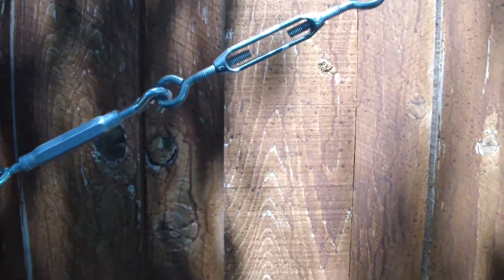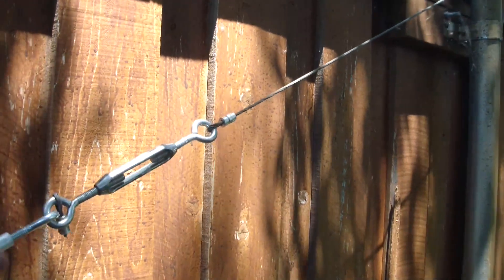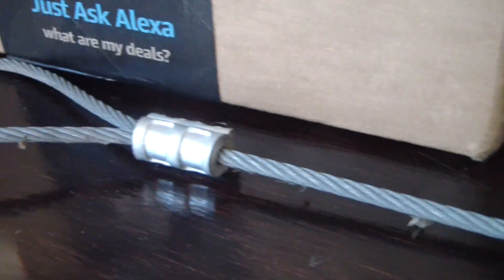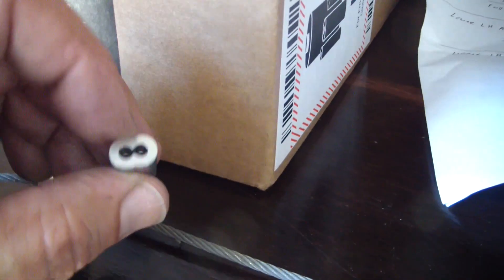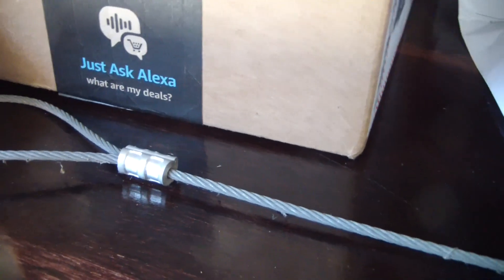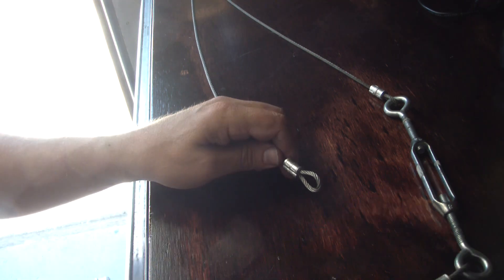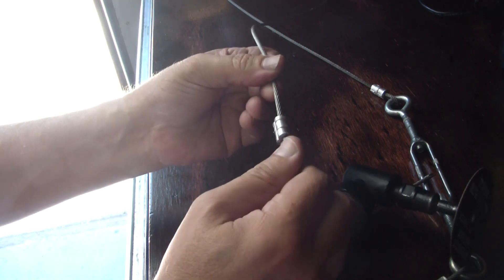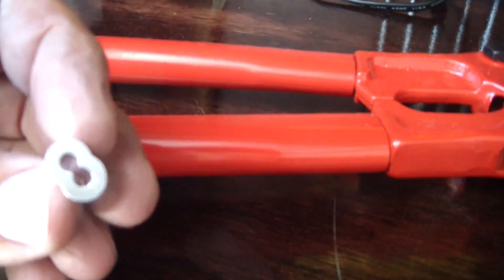How to use a manual hand cable swager to swage ferrules on cable.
How to use a manual hand cable swagger to swage cable ferrules.
Cable Ferrules